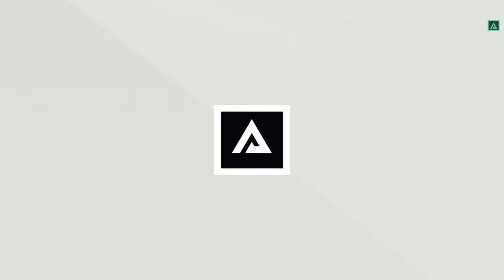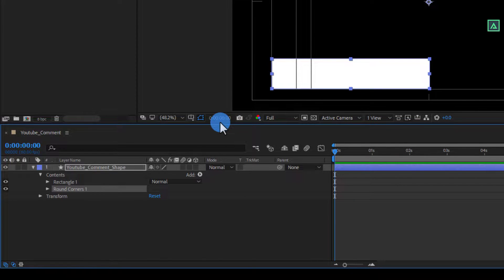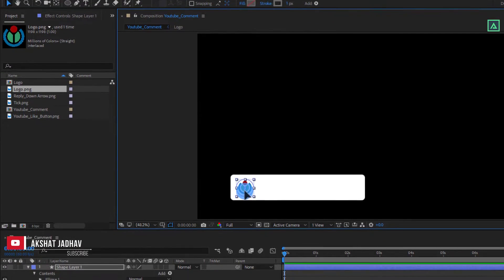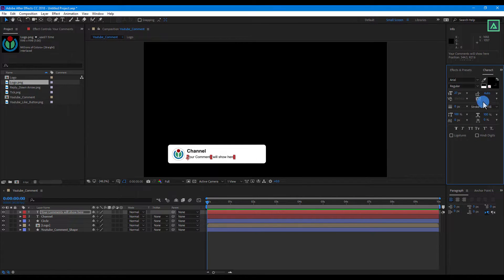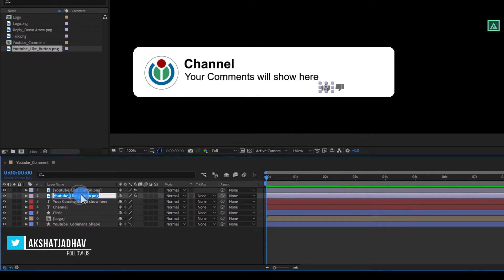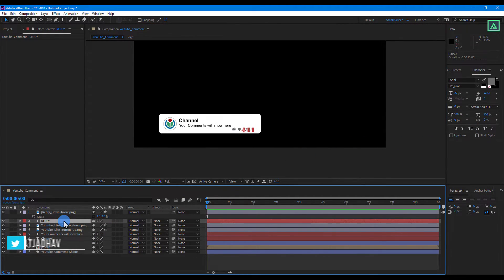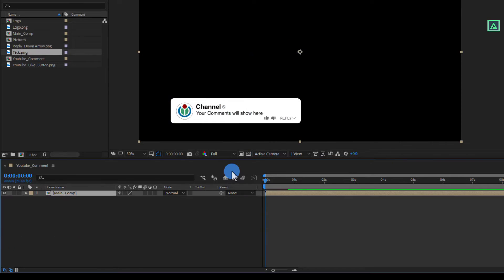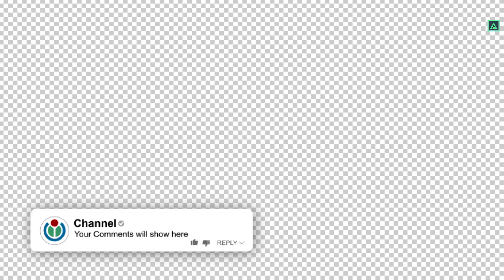How to Create YouTube Comment Box Display Animation - After Effects Tutorial - Easy Method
Hey Whatsapp Guys, I am back again

In this After Effects Tutorial, we will be creating Youtube Comment Display Box Animation in After Effects, with easy method and no other plugins. As always, this tutorial is also free to download. In this, After Effects tutorial we will also learn how to use shape tool, fill and drop shadow effect, position, scale, opacity and rotation and much more. So plz watch this tutorial completely.

And Have Great Day/Night

This tutorial is Free, and we are not using any third-party plugin for creating this.